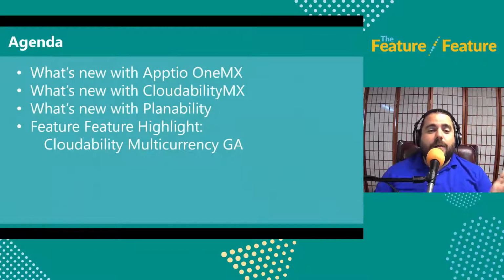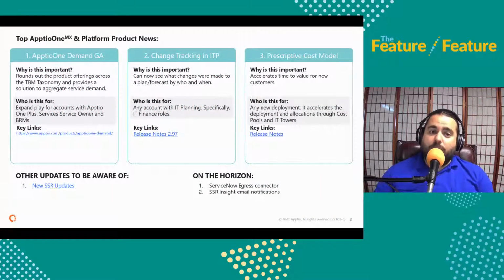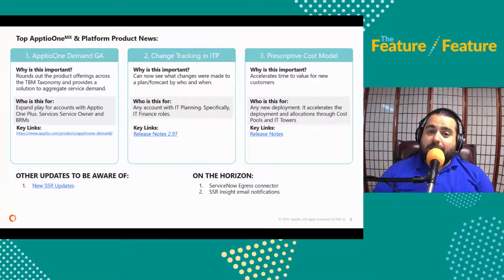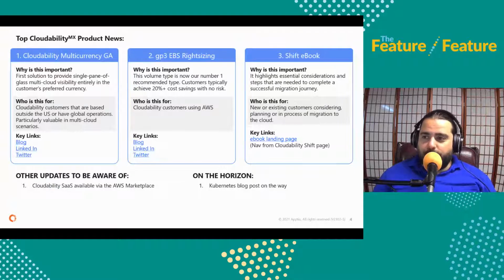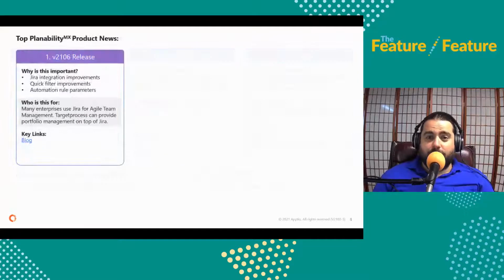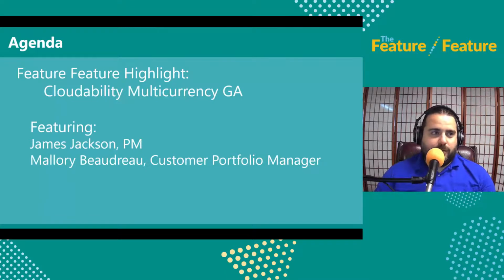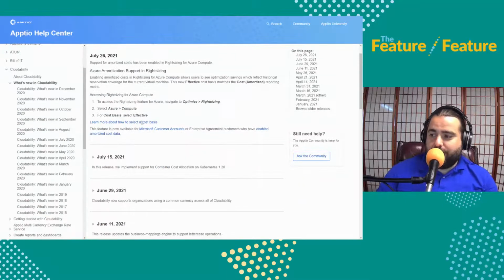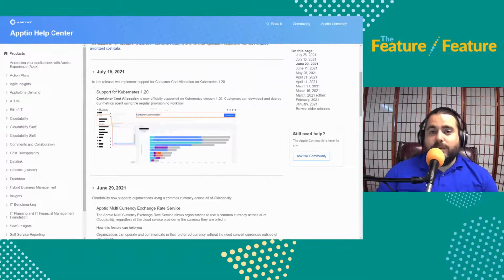The Feature Feature | July Product Updates from Apptio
What's new at Apptio? Quite a lot. Tune in to catch up on product and feature updates we've made to our products in the past month.